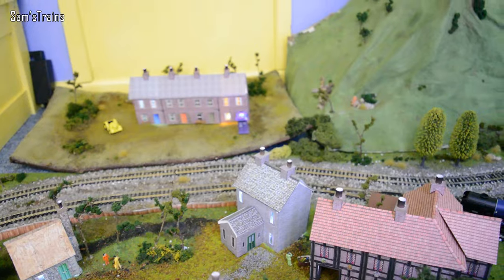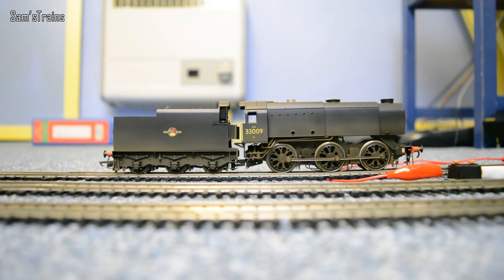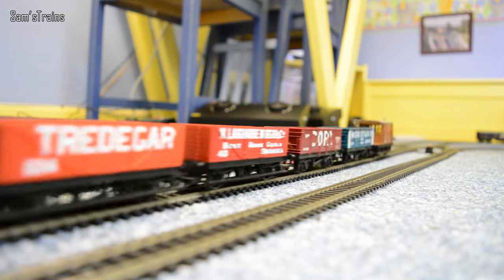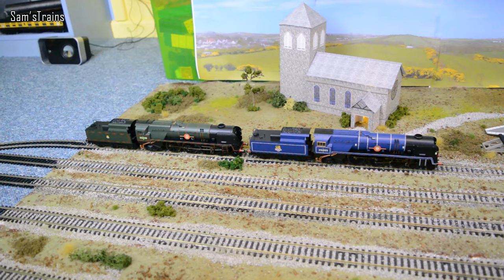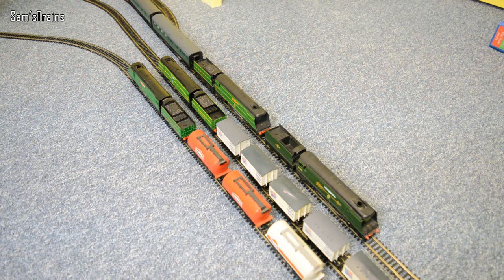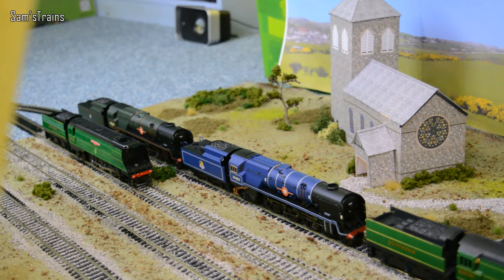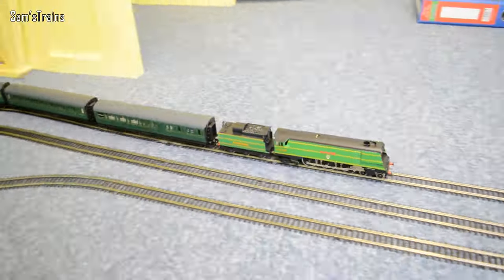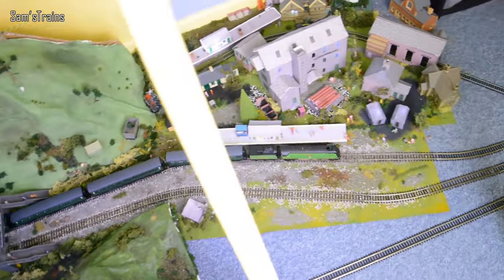A Day With Bulleid Pacific Locomotives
A running session showing 9 different Bulleid Pacific locomotives, with thanks to Will Prince for the suggestion!